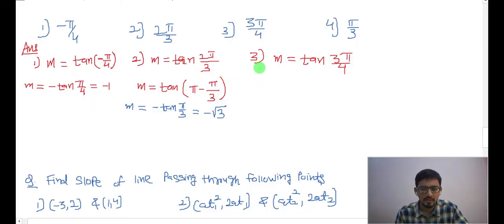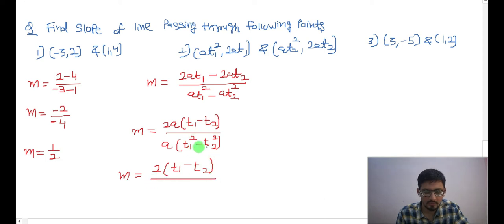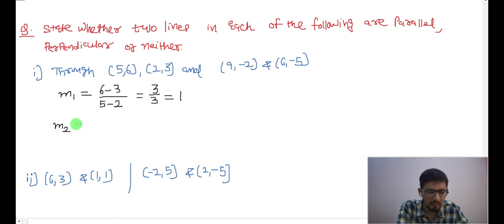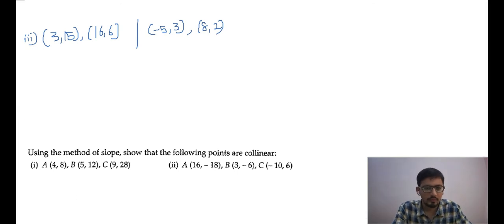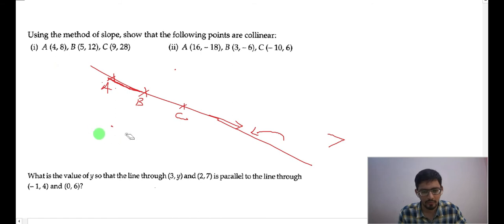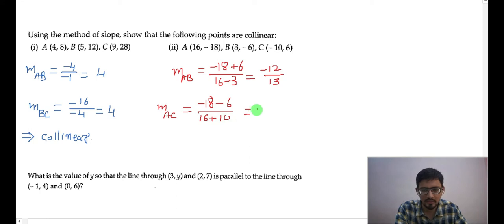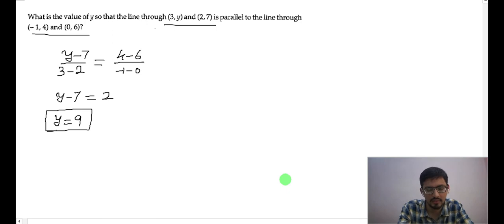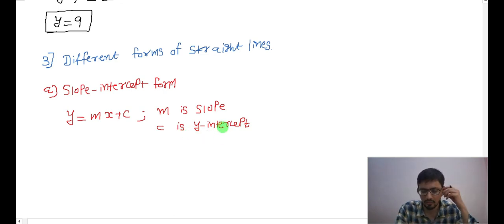#4 Straight lines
Straight lines